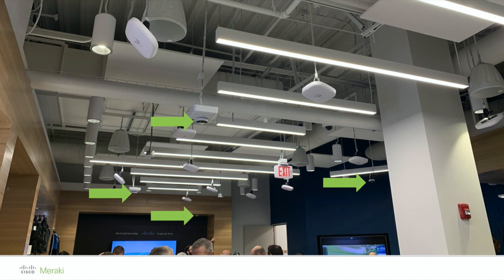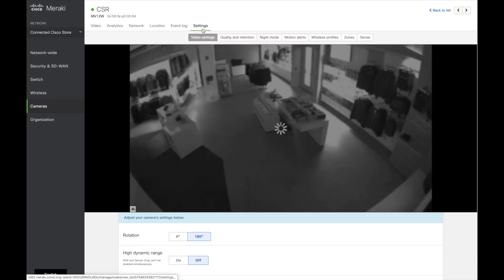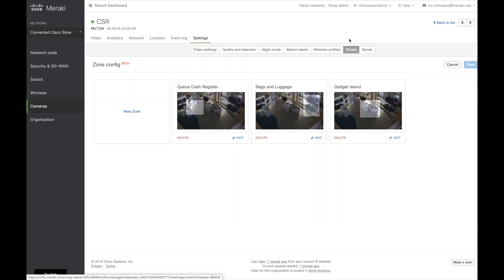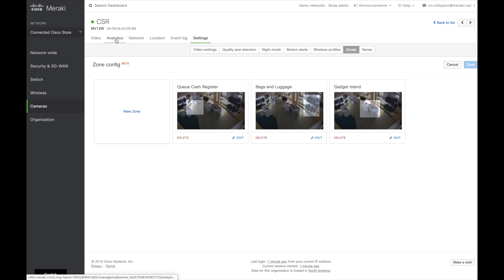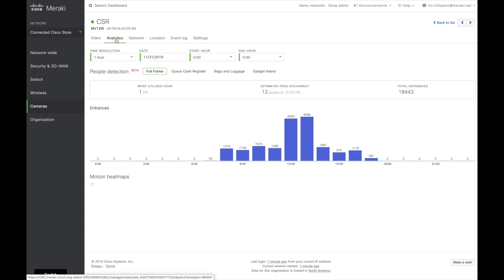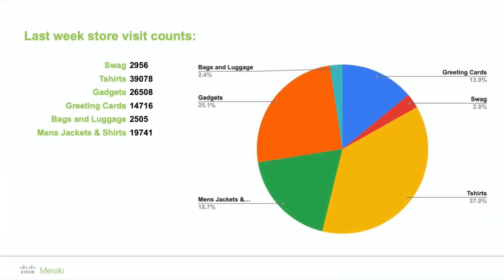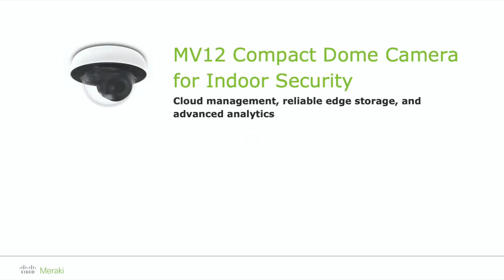Meraki Minute MV Analytics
Ivo Mihaylov tells us about Cisco Meraki MV analytics in retail environments. The video shows a real retail environment and reveals the preferences of the visitors towards selected types of merchandise.